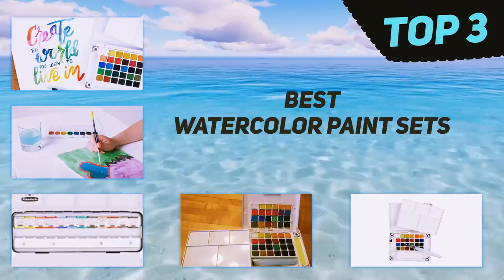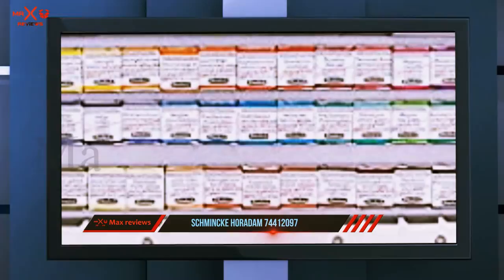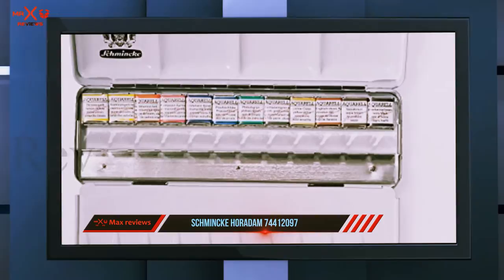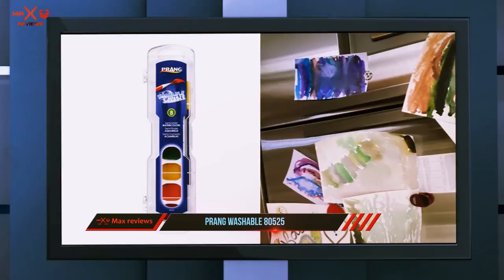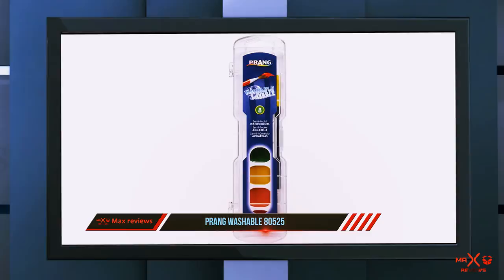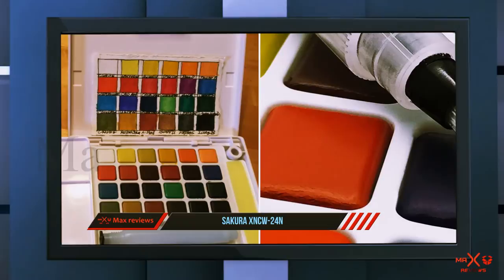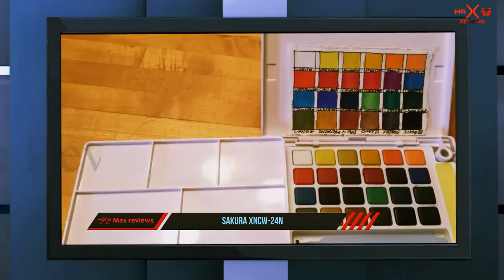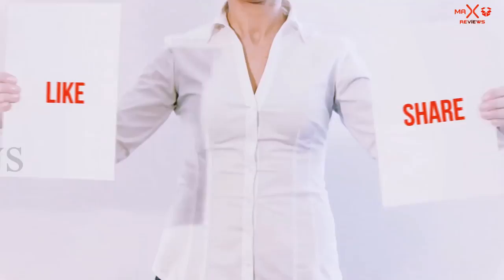✅ Best Watercolor Paint Sets 2023 - Top 3 Watercolor Paint Sets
Here is the Updated Prices of the Best Watercolor Paint Sets in 2023!

Things that we mentioned in this video:
1. Sakura XNCW 24N - B001OVG40E
2. Prang Washable 80525 - B001E69W9O
3. Schmincke Horadam 74412097 - B000HBUQFQ